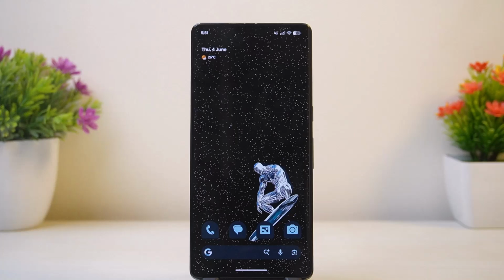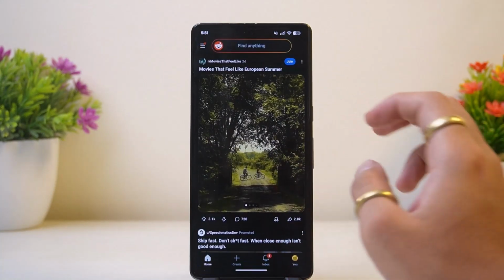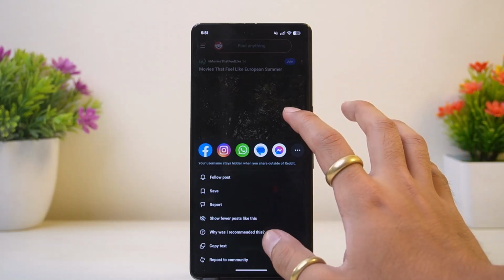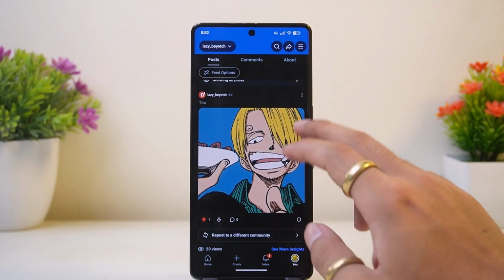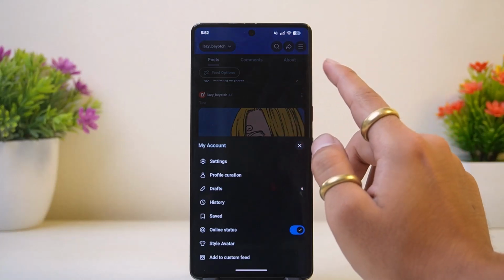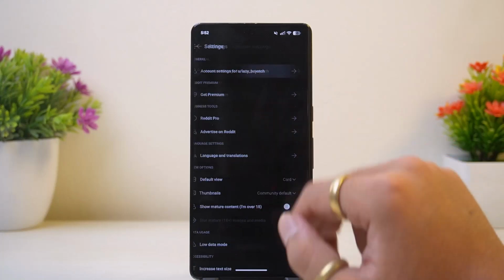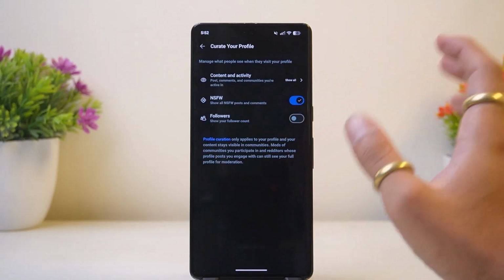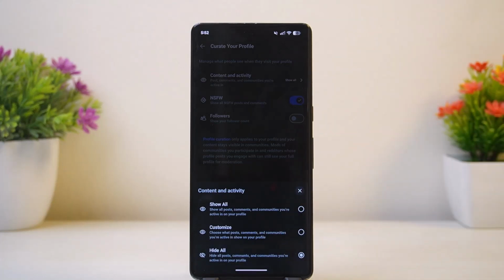How to Use Reddit Hide Post Hidden Feature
How to Use Reddit Hide Post Feature (Hidden Settings Guide 2026)

In this video, you’ll learn how to use the Reddit hide post hidden feature to customize your feed and control what content you see in 2026. Reddit provides powerful tools that allow you to reduce unwanted recommendations and manage your own posts for better privacy and a cleaner browsing experience.

To start, open the Reddit application and find a post that you want to hide or see less of. Tap on the three-dotted menu icon next to the post or username, and you will see an option like “Show fewer posts like this.” When you select it, Reddit will adjust your feed and reduce similar recommendations, helping you personalize your home page more effectively.

If you want to manage your own posts, go to your profile by tapping the “You” icon in the bottom navigation bar. Select the post you want to remove and you can choose the delete option if you want to permanently remove it. For additional privacy control, go to the top menu, open settings, and navigate to privacy or account settings where you can adjust what appears on your profile.

Inside the profile customization settings, you can find options like “Curate your profile” and “Content and activity,” where you may enable controls to hide activity from others. These features help you maintain better control over your Reddit presence and keep your profile more private.